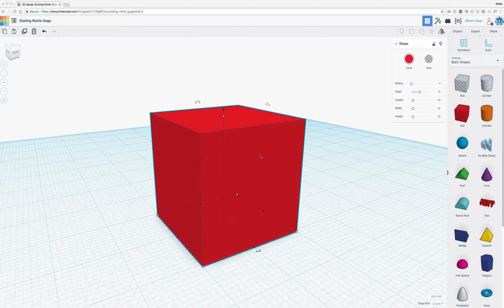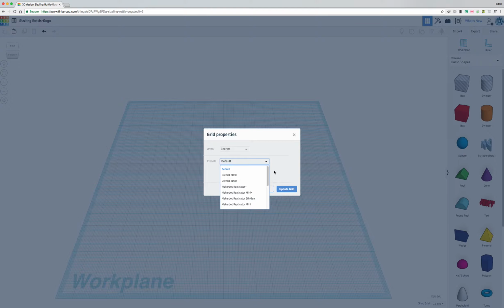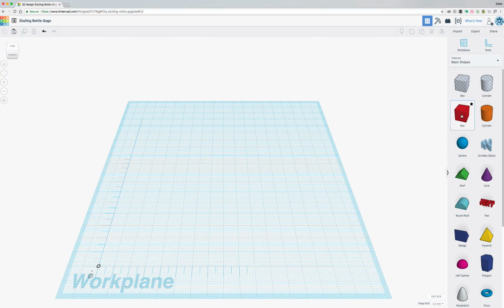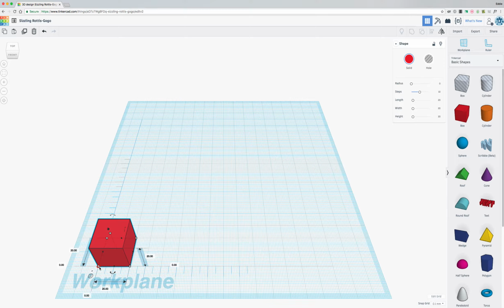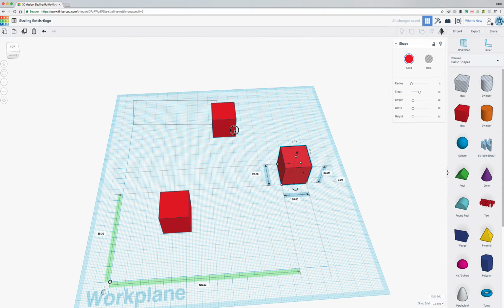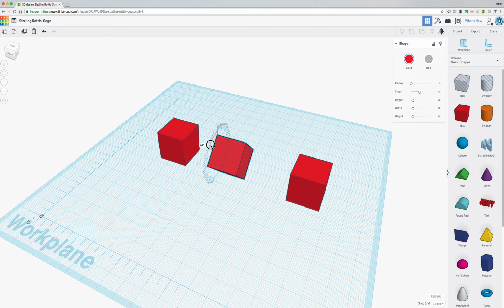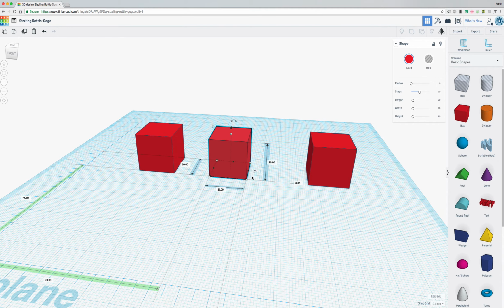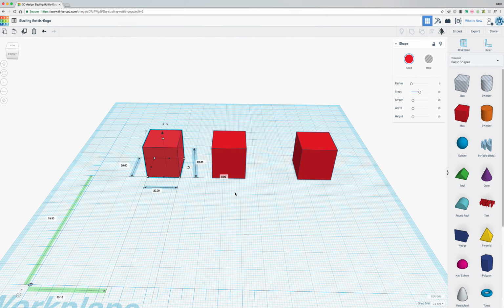Tinkercad Step 3: How to use Tinkercad Object Controls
This is a short tutorial on how use the different tools to control objects in Tinkercad.